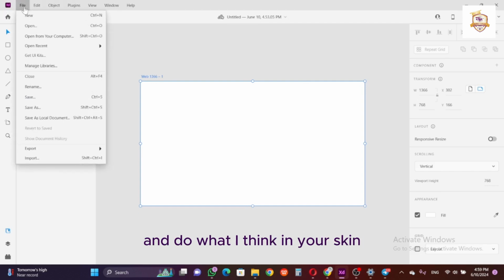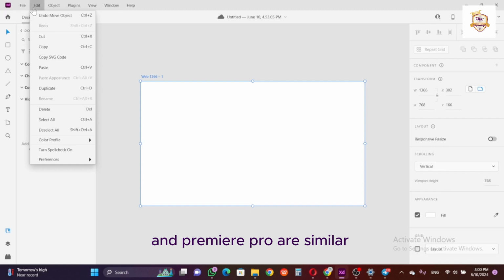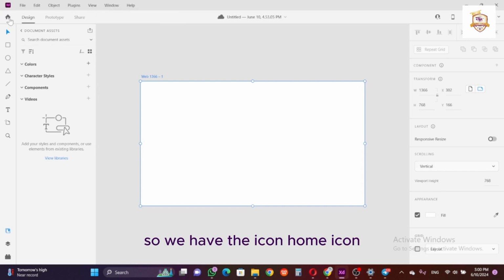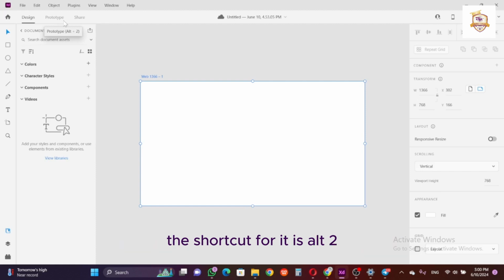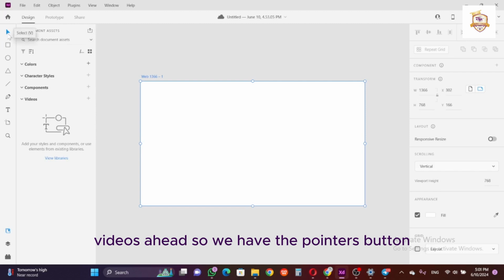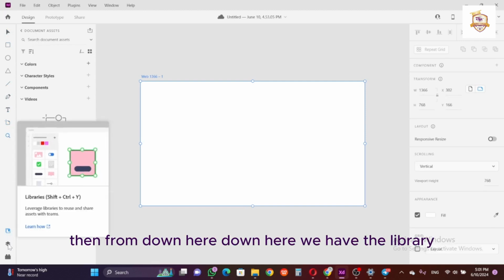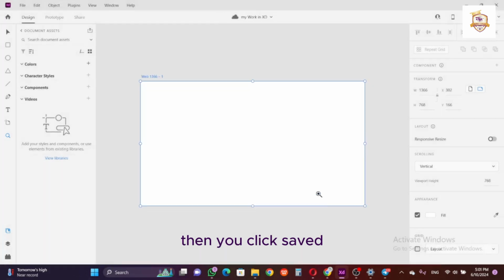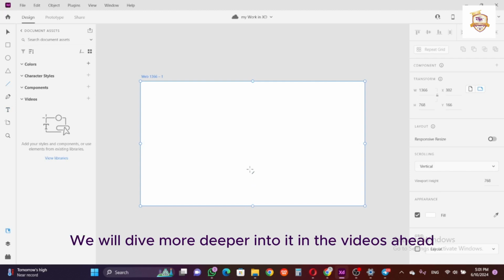USER INTERFACE ADOBE XD | WepTech Academy